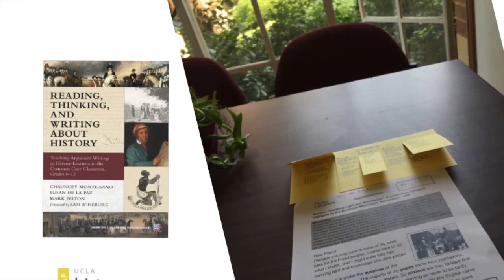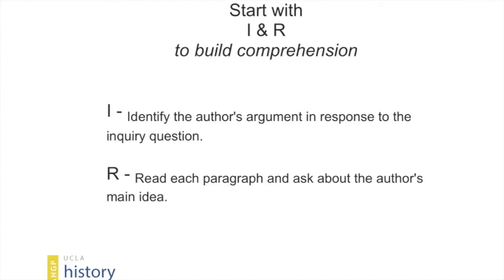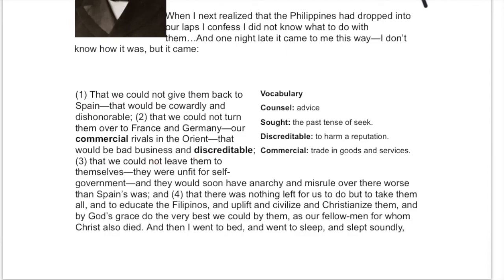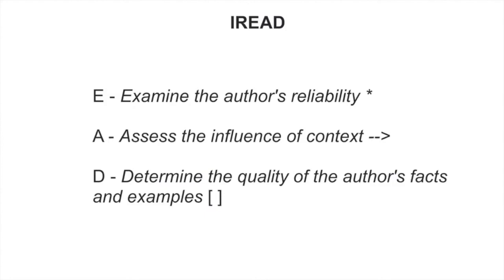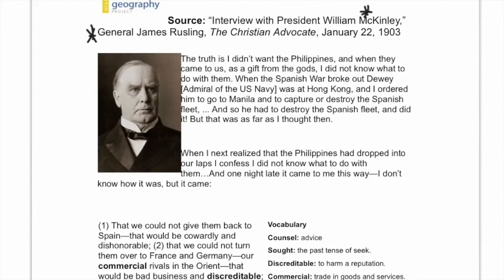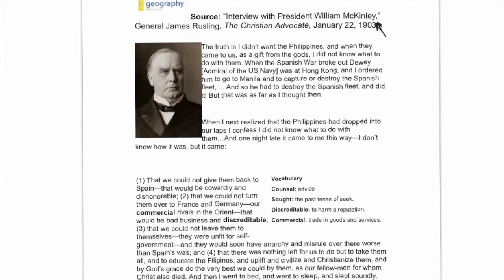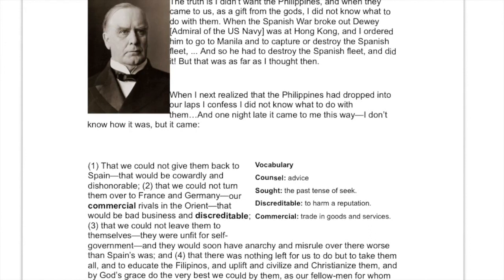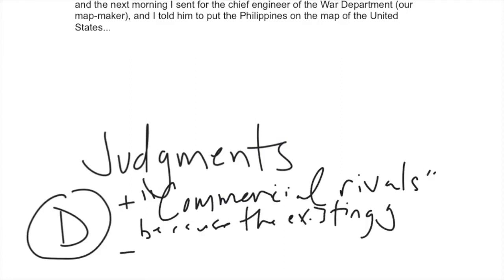How to use IREAD to annotate primary & secondary sources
IREAD is an document analysis tool developed by the University of Michigan. In this video, Director Daniel Diaz walks you through the process using a speech by William McKinley.

Also...this was the first video we ever made for YouTube. Don’t judge us too harshly, lol.

You can access the HGP’s version of the strategy, which includes directions for analyzing art pieces,